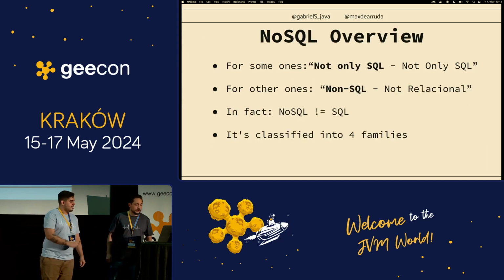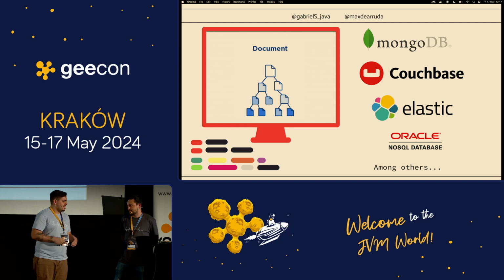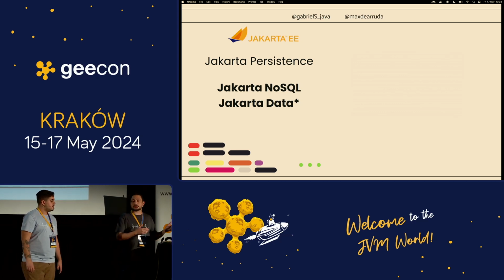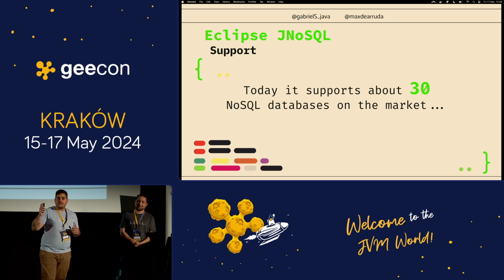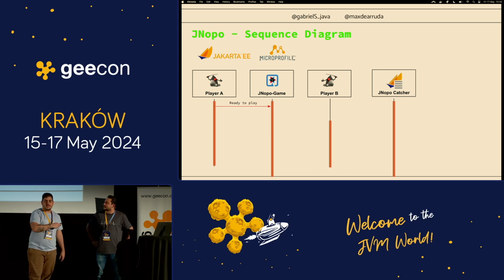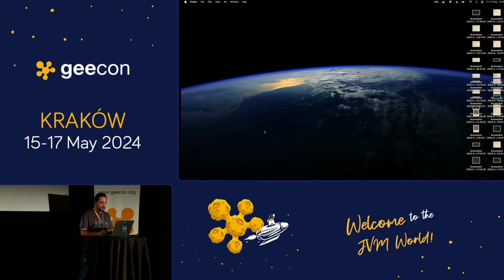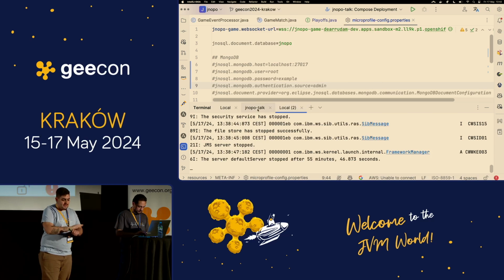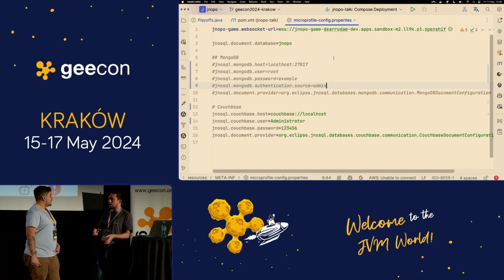GeeCON 2024: Max Arruda, Gabriel Silva - Simplifying NoSQL Database Integration with Jakarta NoSQ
Full title: Simplifying NoSQL Database Integration with Jakarta NoSQL: A Hands-on Approach

Nowadays, it's normal to see cloud-native solutions dealing with a huge amount of information. In this scenario, the NoSQL databases are getting a huge relevant position, but dealing with many NoSQL solutions from many different vendors is very difficult. In terms of dealing with relational databases, there’s no doubt that JPA specification is a well-established API in the Java world, but what if there's a well-defined way, pretty similar to JPA, to work with NoSQL with Java? Jakarta NoSQL specification was created to increase the developer experience between Java and NoSQL databases. This spec allows developers to handle easily with many NoSQL databases. In this talk, we will make a live coding session presenting a solution with Jakarta NoSQL and Jakarta Data. Even more, we're going to mix other Jakarta EE specifications like Jakarta WebSocket.